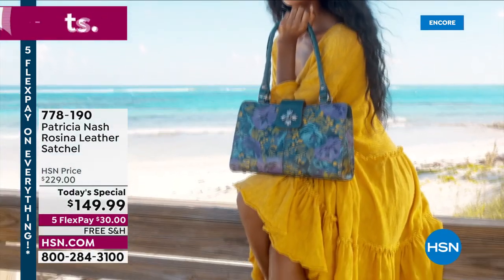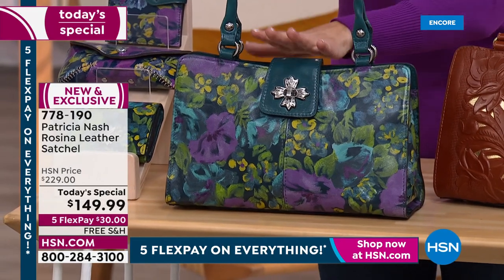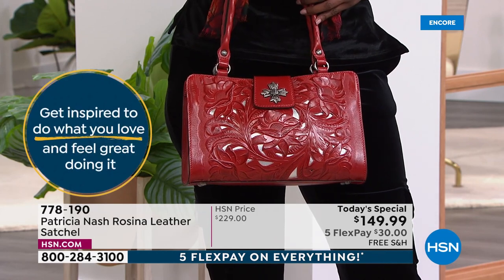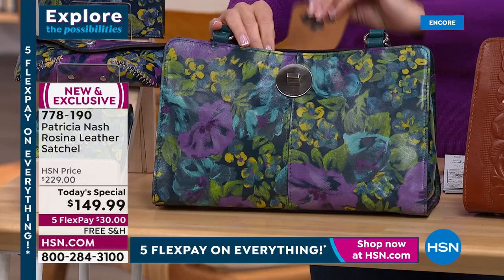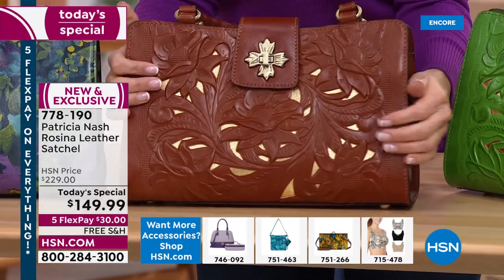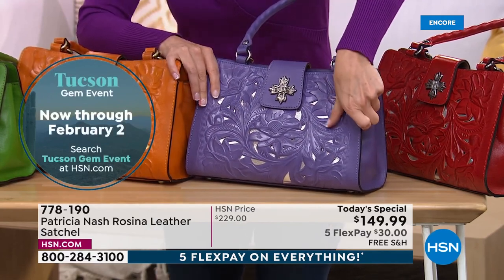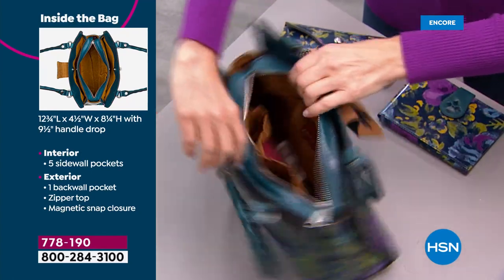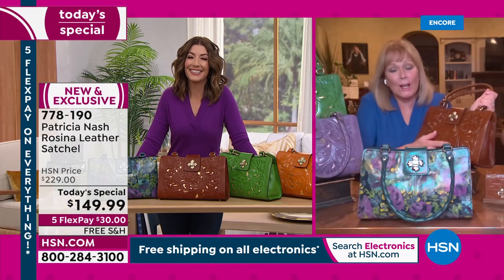HSN | Patricia Nash Handbags & Accessories 01.30.2022 - 04 AM